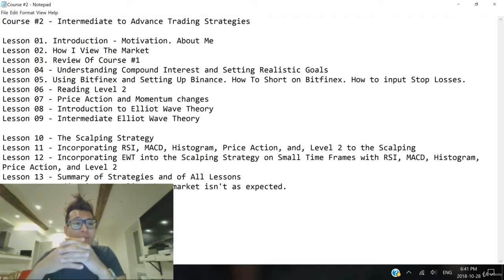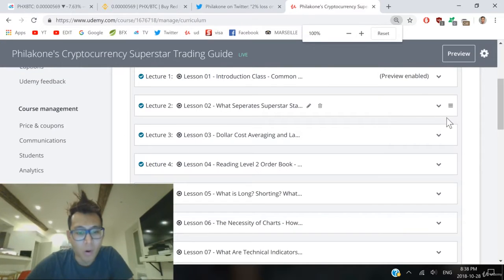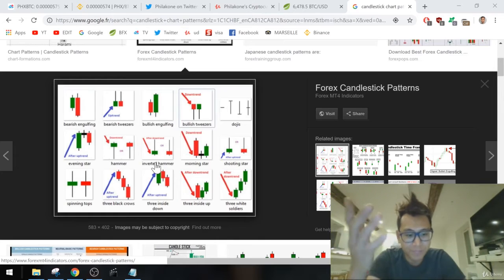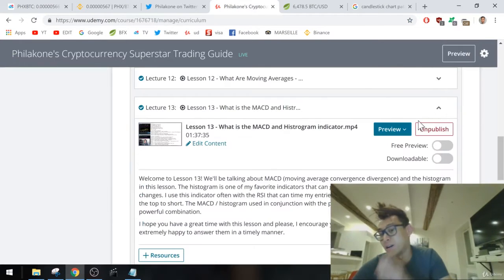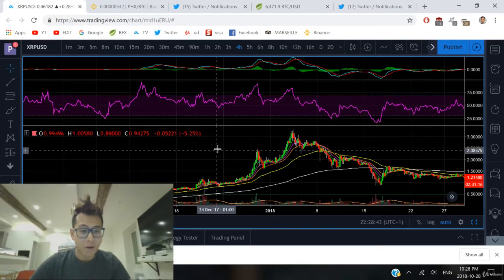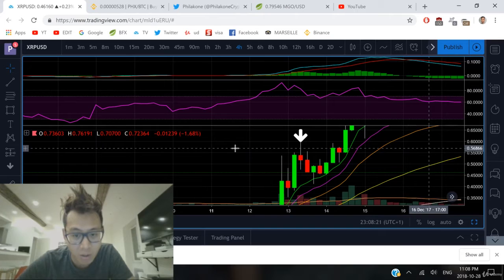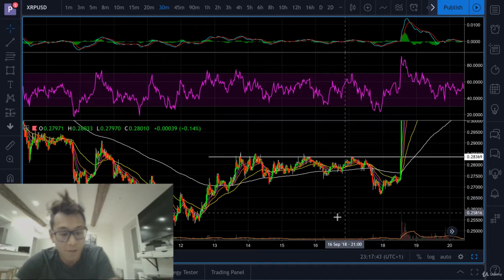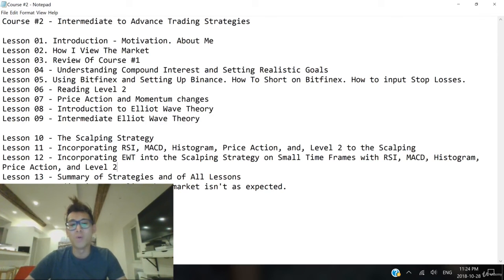3. Lesson 03 - Review Of Course #1 - Key Strategy Reminders